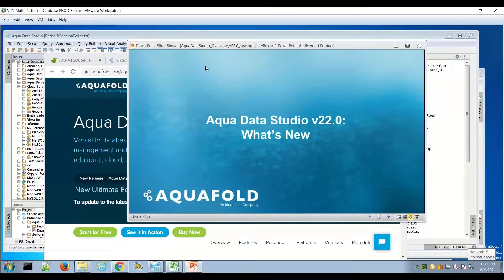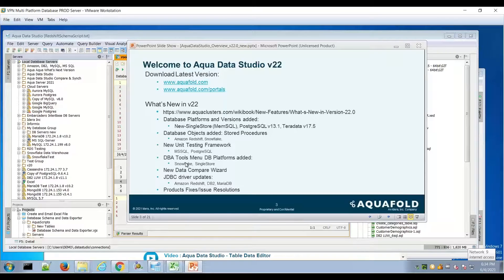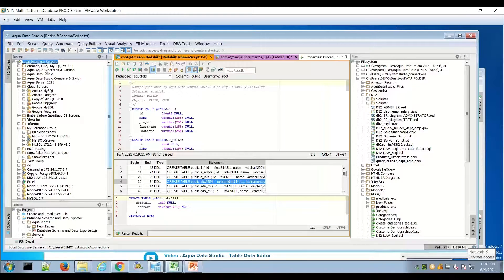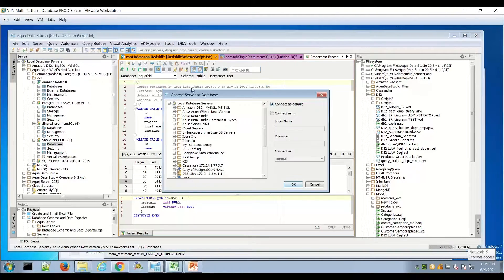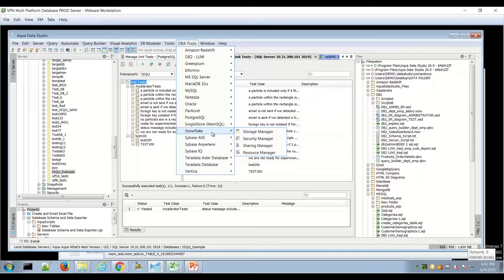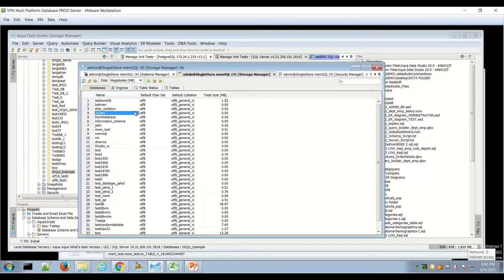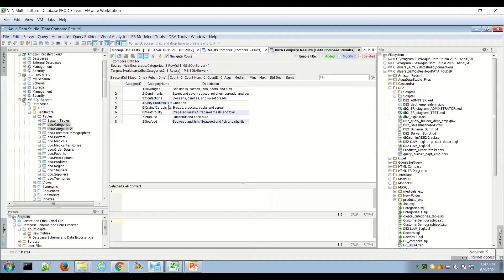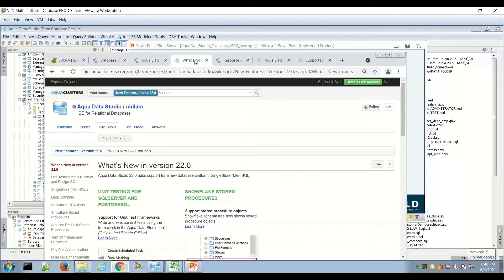What's New in Aqua Data Studio v22?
Aqua Data Studio version 22 is now live.

The industry leading multi-platform Database Integrated Development Environment (IDE) has a host of new features to assist data stakeholders such as:
- Database Administrators (DBAs)
- Data Analysts
- Business Analysts

Aqua Data Studio features new in version 22 include:

SingleStore (formerly MemSQL) support.:
SingleStore has been added as a new, fully supported database platform providing users with ...
- A modern and intuitive graphical user interface (GUI)
- A flexible method for the administration of objects and management of data with added DBA Tools
- An efficient SQL editor, visual query builder and ER diagram modeler
- A powerful data visualization and analytics tool with dashboards and reporting
- In-depth comparison of schema, data, and files, and synchronization of schema
- Easy integration with version control systems for SQL and files

Snowflake enhancements:
- DBA Tool Sets have been added to help Database Administrators save time by providing a GUI to accurately capture and therefore manage their Storage, Resources and Security across their Snowflake Data Warehouses.

- Added support of Store Procedures for Snowflake Developers and Database Administrators. These users can now see and manage their database code directly from the treeview which results in saving time.

- Security has been greatly extended by adding to its current offerings of Snowflake authentication and SSO.   This version adds the additional Key Pair authentication that allows the user to encrypt private keys to now connect to Snowflake.

Updates to existing database platform support including:

- PostgreSQL added version 13
- Teradata added version 17.5
- Amazon Redshift, DB2 and MariaDB added support and updated drivers

Other enhancements include:
- New Unit test framework
- A New GUI for Data Comparison has been added to the current tool set
- Security enhancements
- Enhanced support for Amazon Redshift